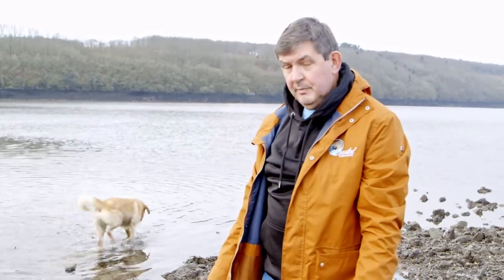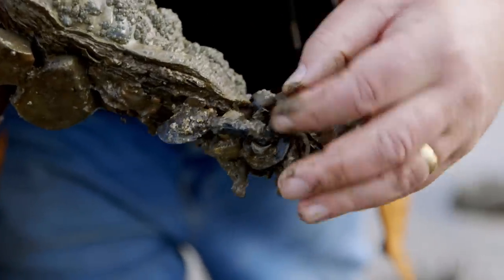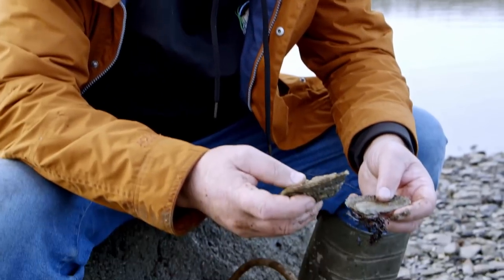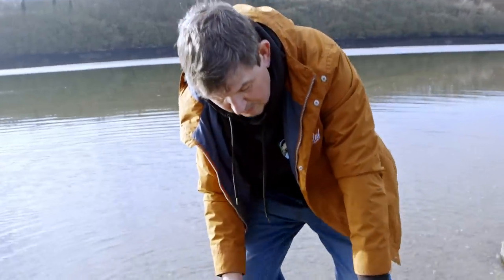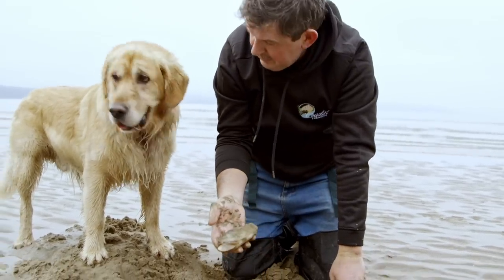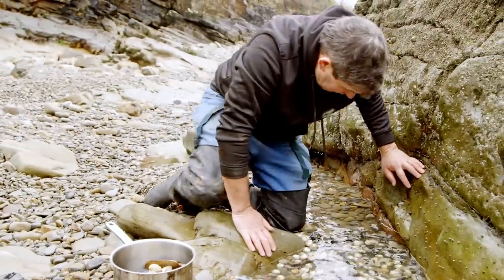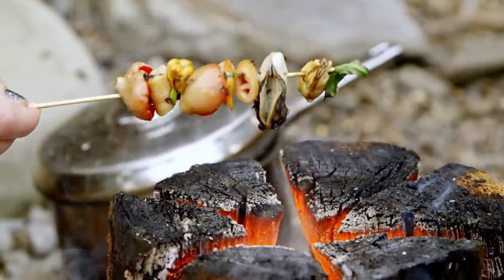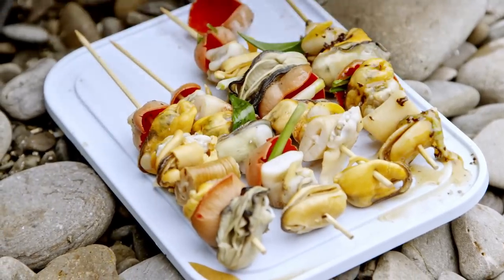FORAGED SEAFOOD KEBABS , WITH HELP FROM "LLEW" THE FORAGING GOLDEN RETRIEVER DOG.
A longer video than normal, filmed over 2 days in Pembrokeshire, Wales, UK.
We visit an estuary for oysters ten the following day we visit a bay to forage for the other ingredients for the kebabs and cook them there. on day 2 we were accompanied y some wonderful people from the USA for a foraging course. One of which is a marine biologist working on Chesapeake Bay , Maryland. She also makes exceptional natural jewellery ( you can find her online as " Minxes Trinkets"). This video was again filmed and edited by Jon Berg of "Digital Tiger" and I wish to thank him for his hard work!